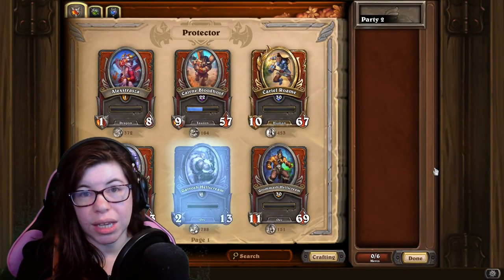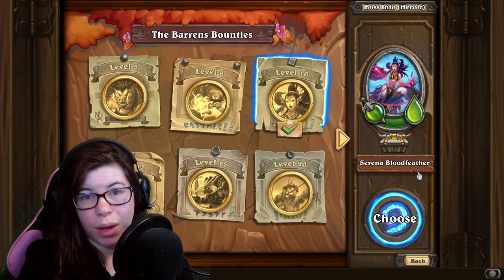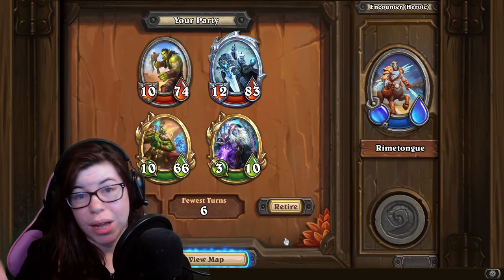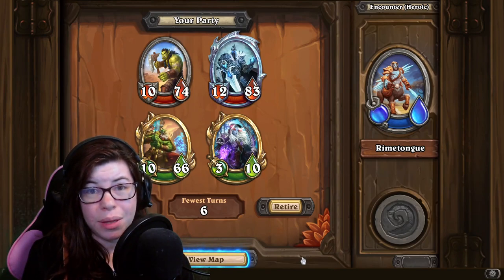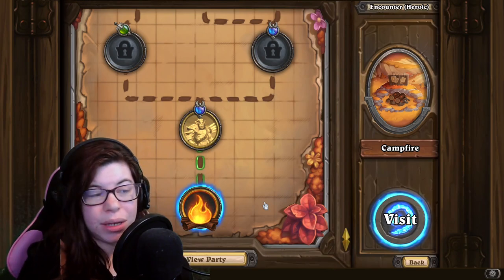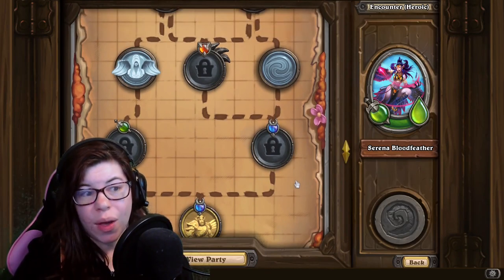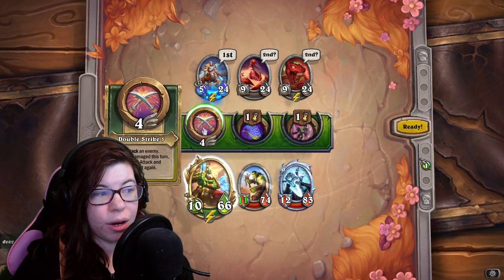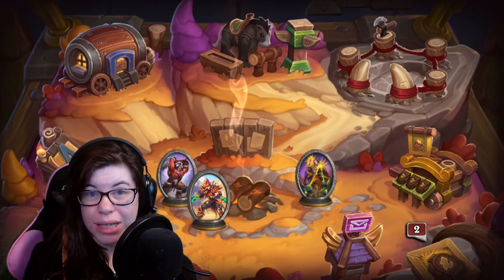Grind Task 7 Equipment FAST | Hearthstone Mercenaries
Dawn talks about a strategy and tips for quickly grinding tasks for specific Mercenaries that you want.